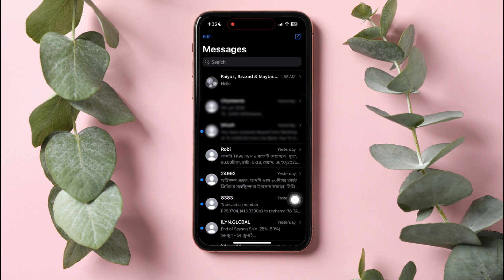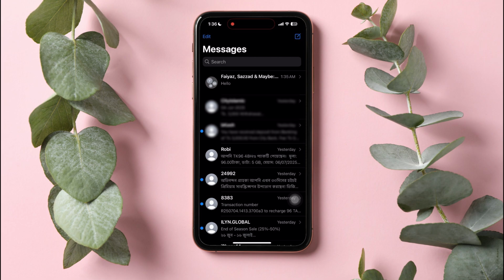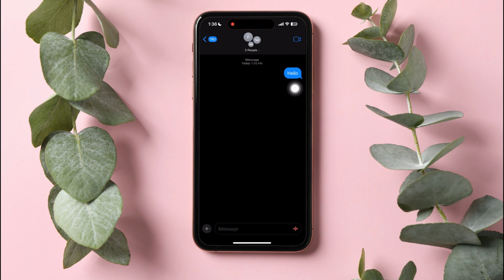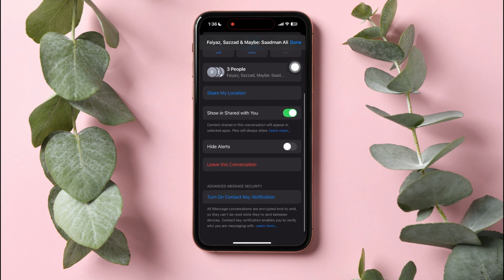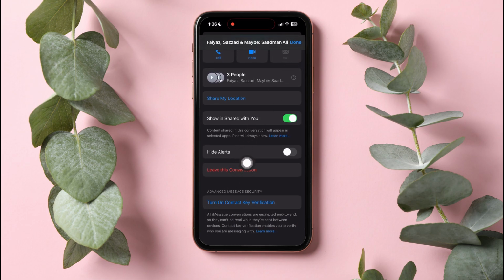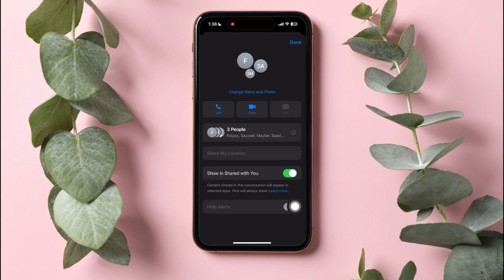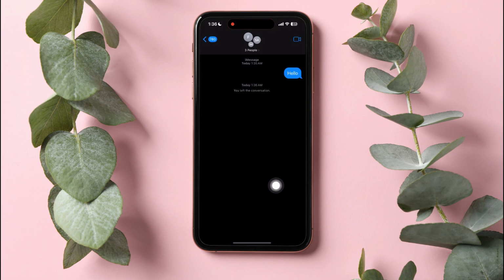How To Leave A Group Chat On iPhone 2026 (Step-By-Step Tutorial)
Tired of endless notifications and awkward group chats? Let me show you how to leave a group chat on iPhone without any drama. Whether it's a family chat that's always buzzing or a work group that never sleeps, I've got you covered. I’ll walk you through the steps to exit gracefully and regain your peace. Plus, I'll share tips on how to mute those chats if you're not quite ready to leave. You’ll learn how to manage your notifications like a pro and finally take control of your digital life. Watch as I navigate through iOS settings and show you the easy way to leave or mute group chats. Whether you're using the latest iPhone or an older model, this guide is for you. Say goodbye to group chat overload and hello to a more peaceful phone experience. Don’t miss out on these essential iPhone tips!